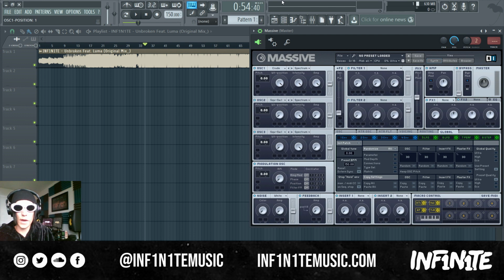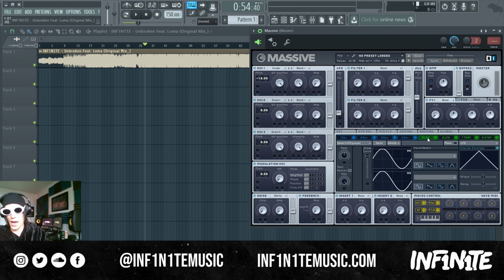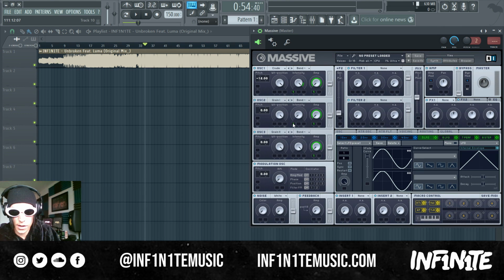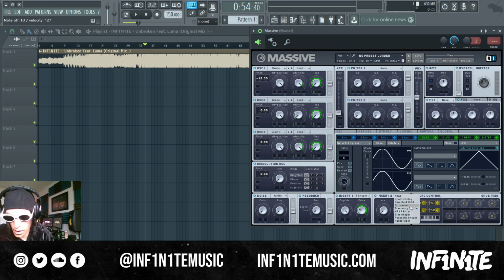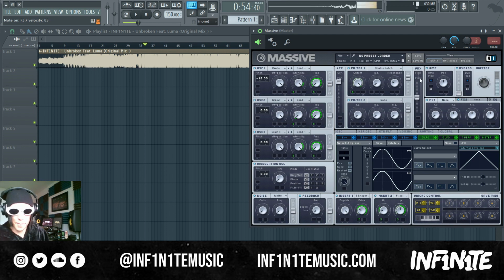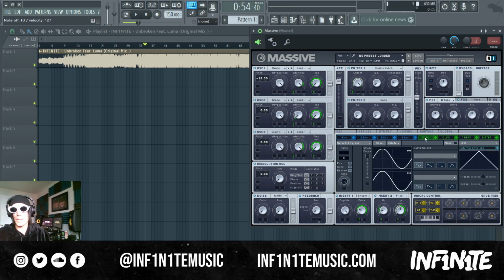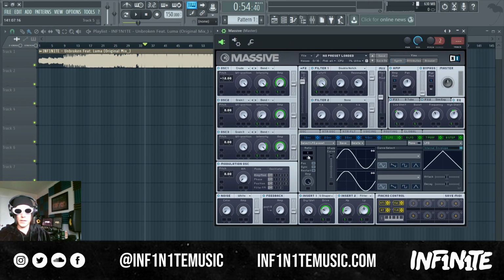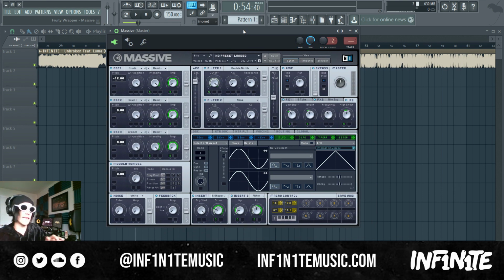NI MASSIVE - OLD SCHOOL GRITTY WOBBLE SOUND DESIGN TUTORIAL (FREE PATCH DOWNLOAD)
FREE PATCH - 21_NI MASSIVE - OLD SCHOOL GRITTY WOBBLE